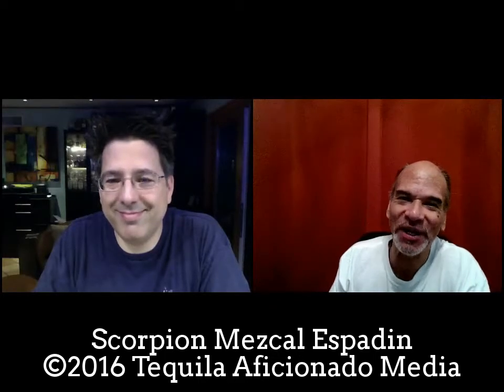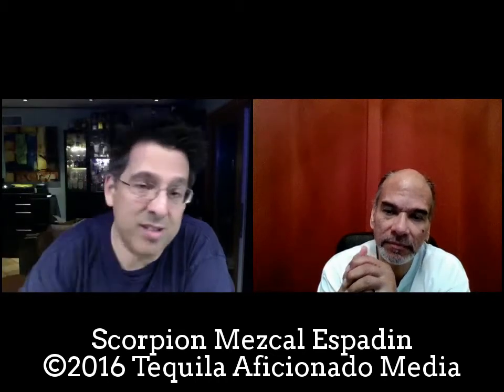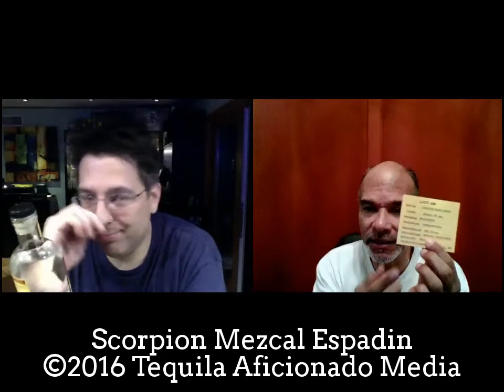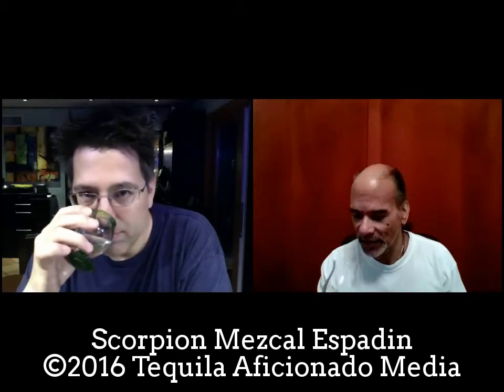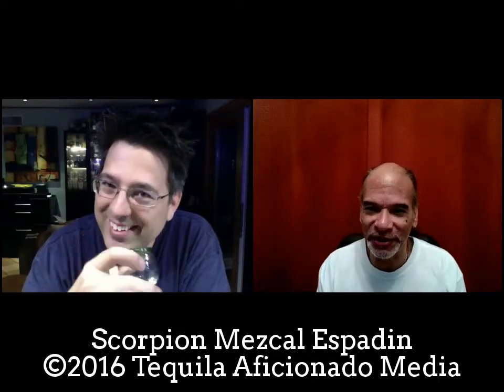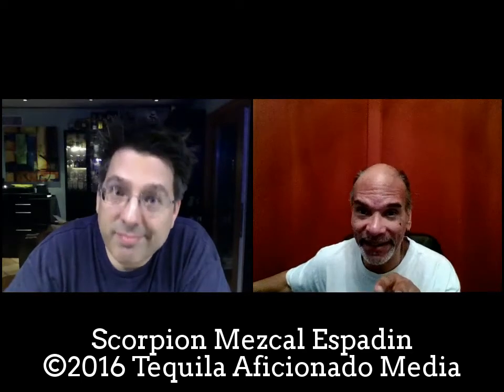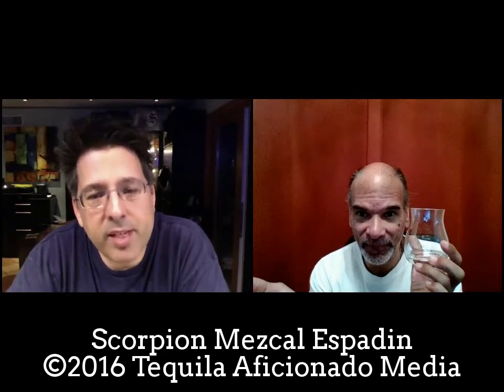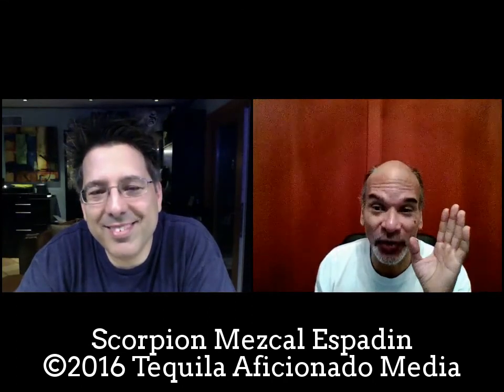Scorpion Mezcal Espadin Mezcal Review | Tequila Aficionado